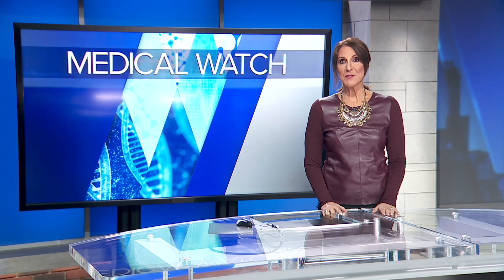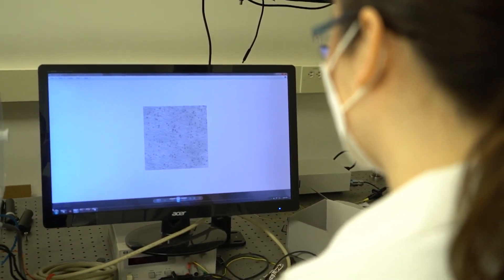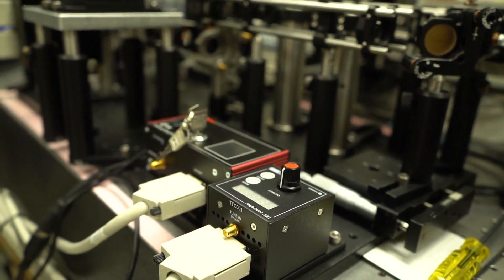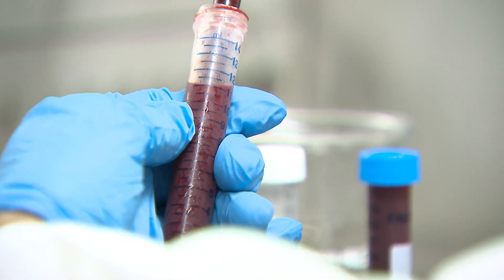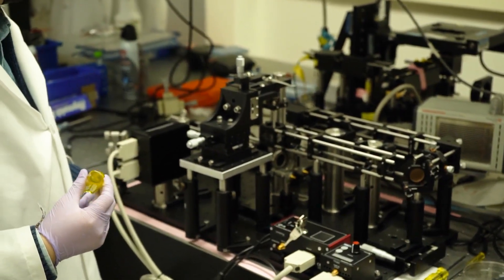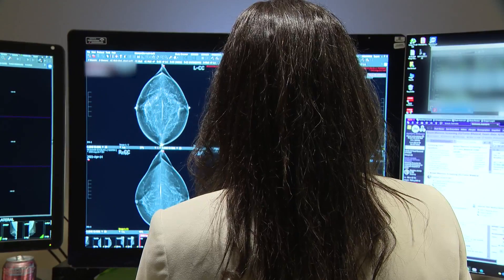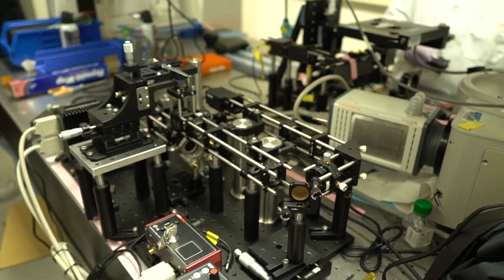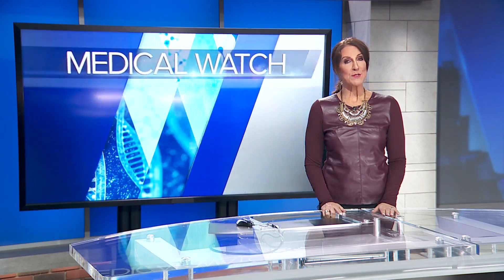Chicago engineer's invention hopes to help detect cancer earlier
Imagine getting a cancer diagnosis in just a matter of minutes. A University of Illinois engineer did just that with a diagnostic tool he wants doctor's offices and hospitals to have on the countertop.